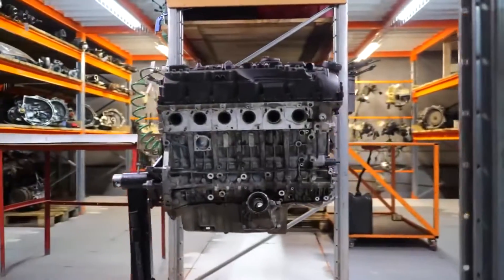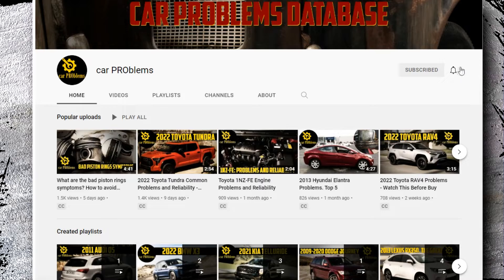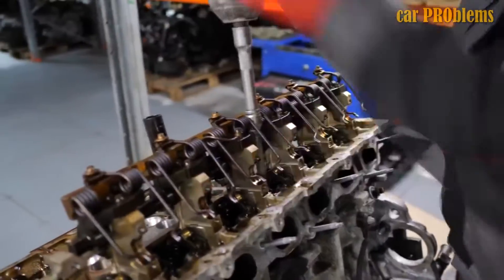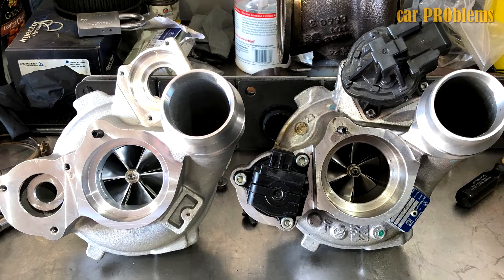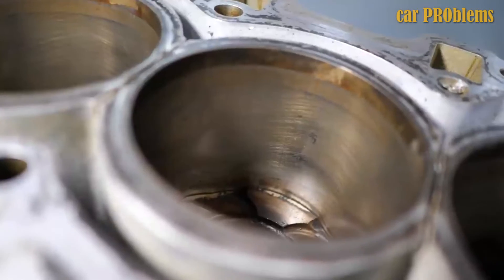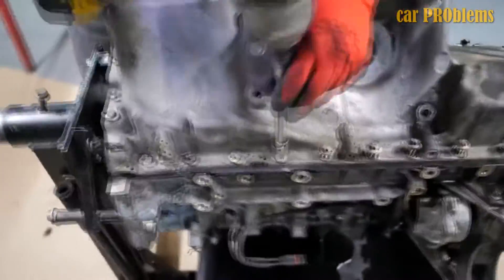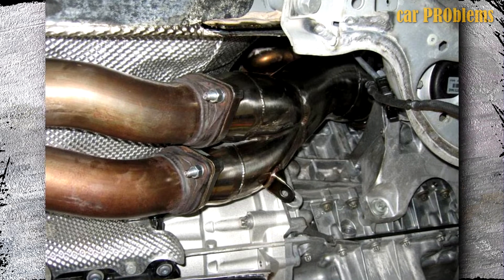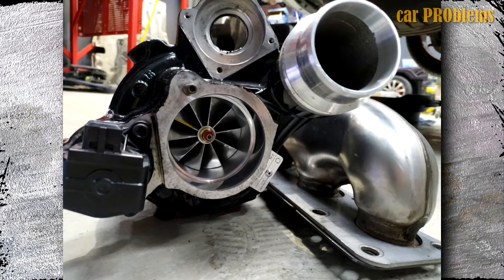BMW N55 Engine Problems, Tuning and Specs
The 2009-produced BMW N55 engine is another example of the new generation of 6-cylinder engines.

Timecode:
00:00:00 - Intro
00:00:37 - BMW N55 Overview
00:01:57 - BMW N55 engine problems
     00:02:00 - Oil consumption
     00:02:08 - Misfire
     00:02:16 - Vibrations
00:02:55 - BMW N55 engine tuning
00:03:34 - Specs